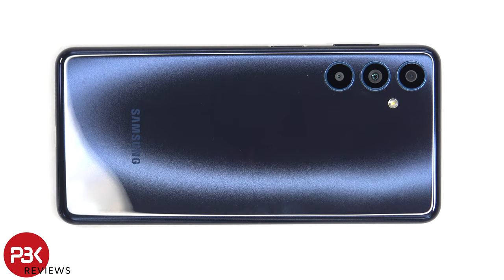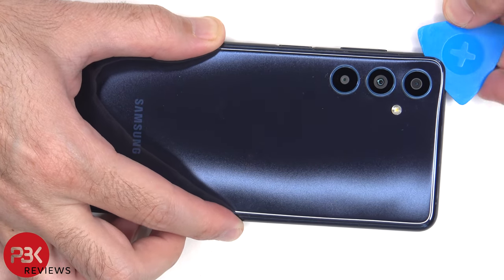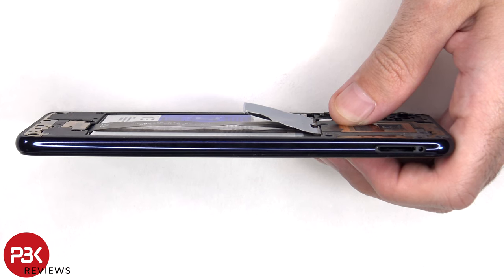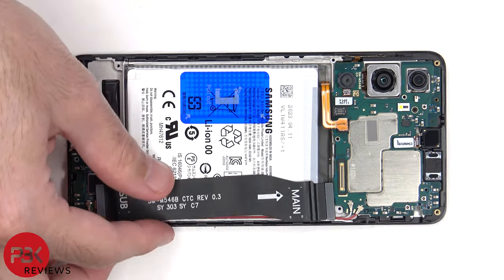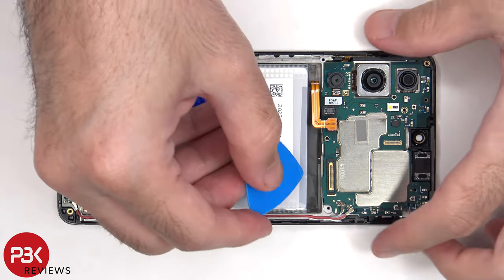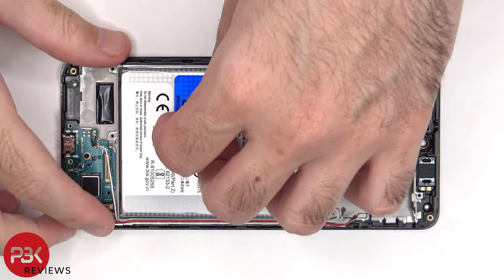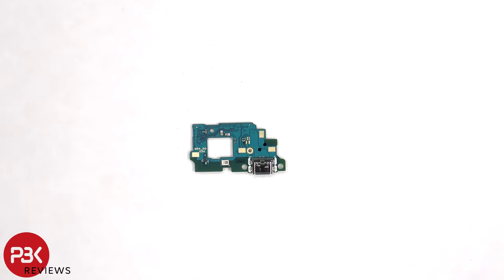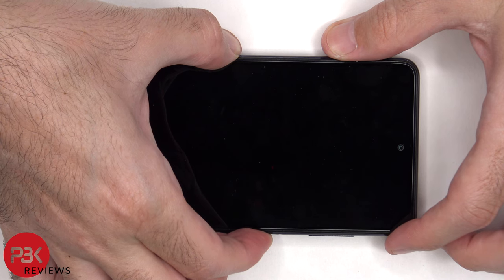Samsung Galaxy F54 / M54 5G Teardown Disassembly Repair Video Review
300LSE Adhesive